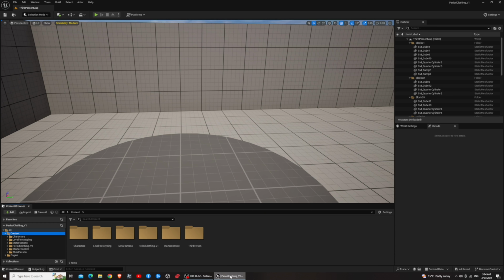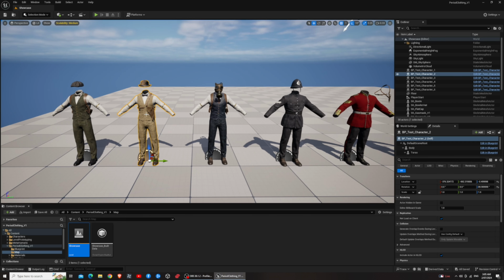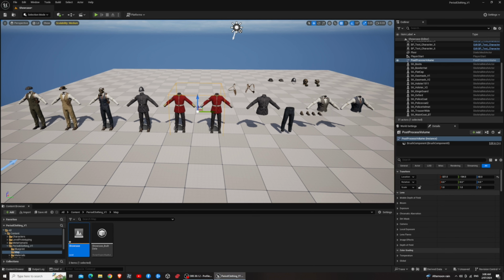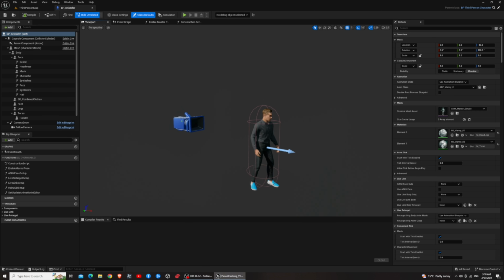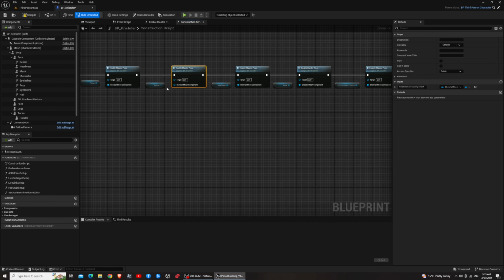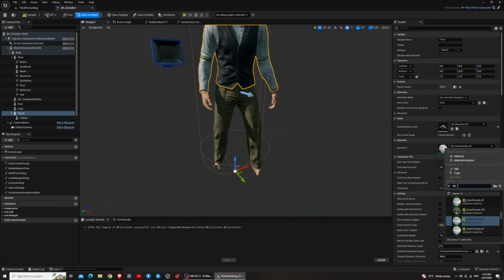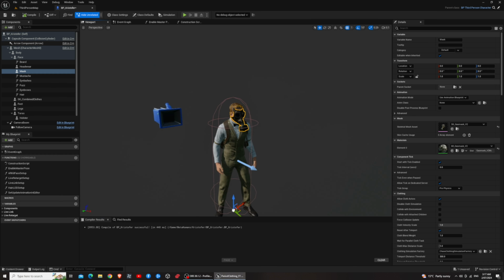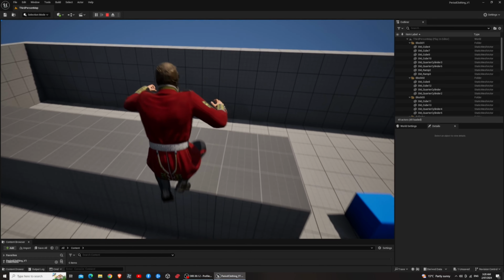Metahuman - Period Clothing Asset pack (Marketplace)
Overview and tutorial of Marketplace asset - Period Clothing V1 - for Metahumans.
This is a short instructional video for the Period Clothing Asset pack UE5